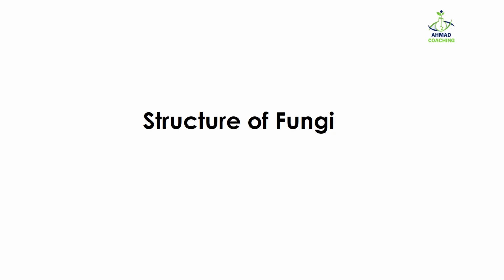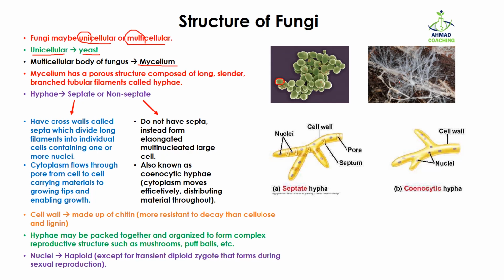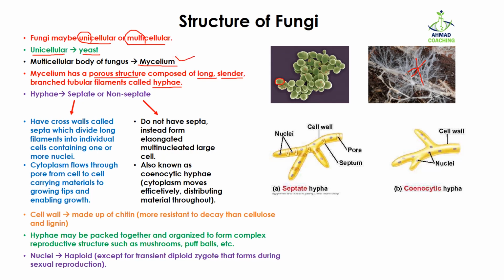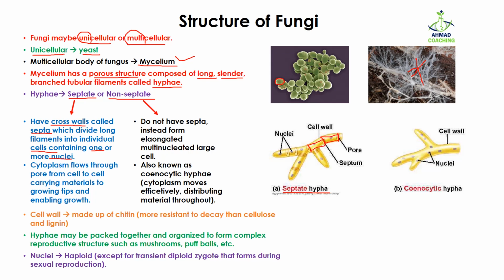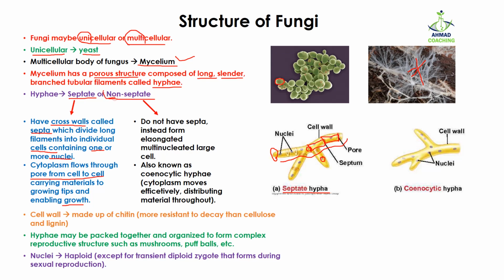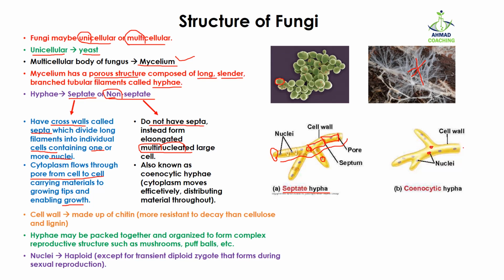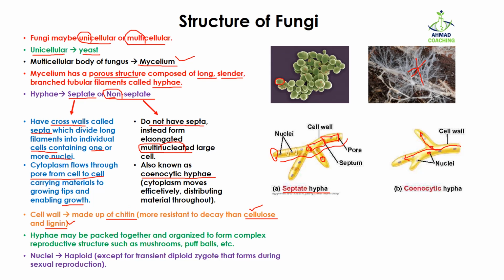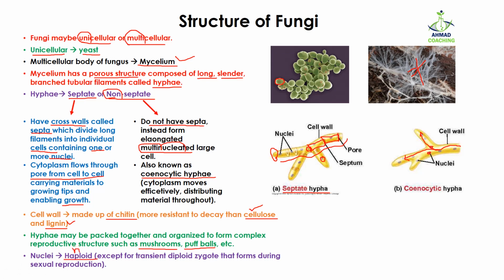Structure of Fungi | Kingdom Fungi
Structure of fungi is explained in this video lesson. body of fungus is called Mycelium. Mycelium has a porous structure composed of long, slender, branched tubular filaments called hyphae. Hyphae maybe Septatehyphae or Nonseptatehyphae.